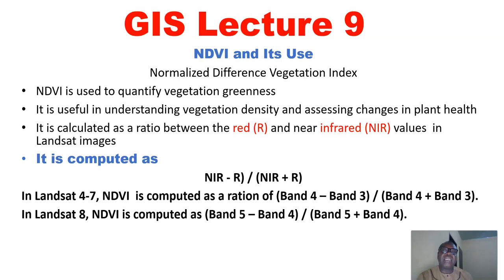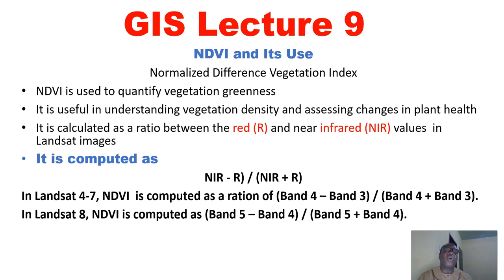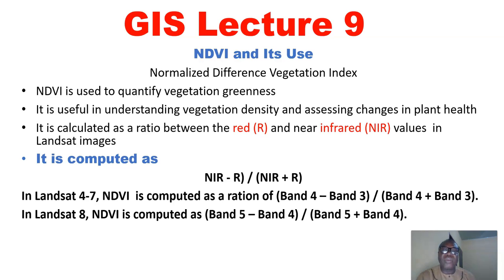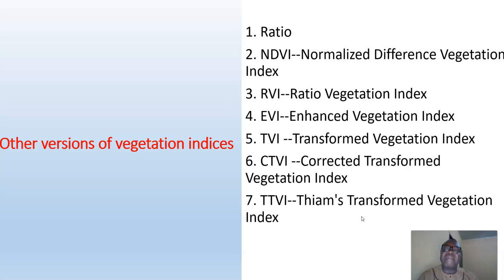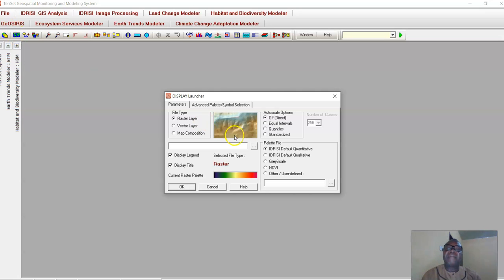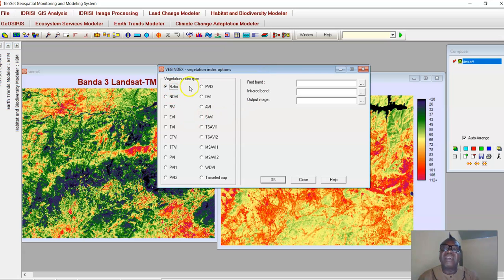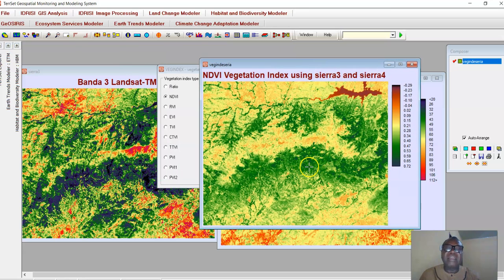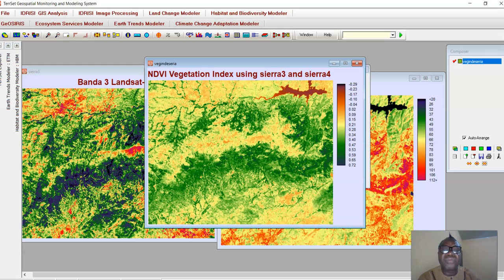GIS Lecture9_ NDVI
The short video describes how to compute Normalized Difference Vegetation Index in IDRISI Software  and Explains briefly its use